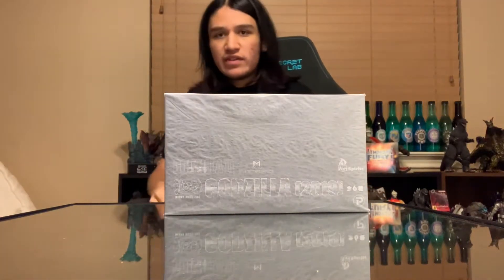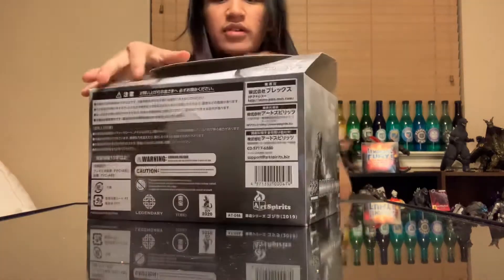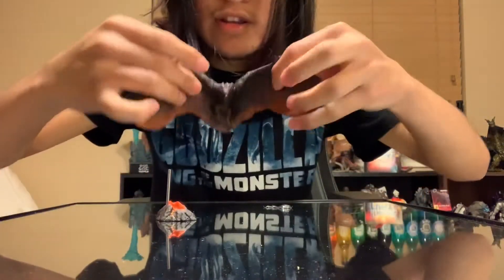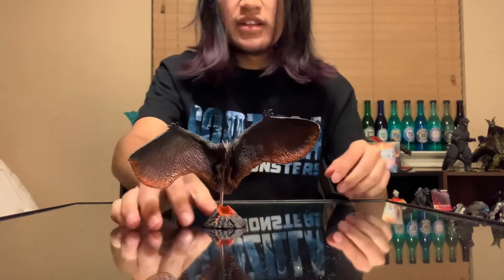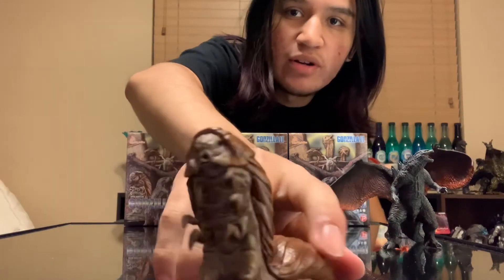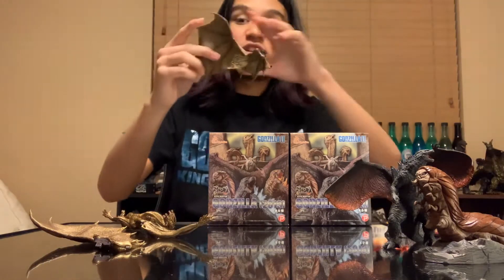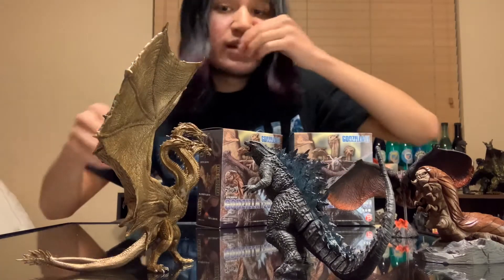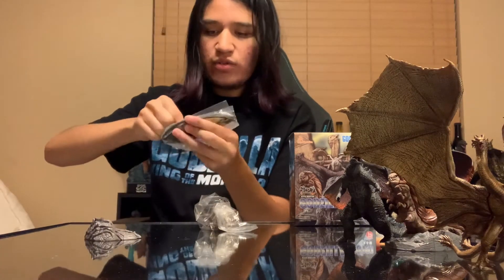Art Spirits Godzilla King of the Monsters Figure Set Unboxing and Review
I really liked these guys but some of them were a little hard to assemble but cool nonetheless!!